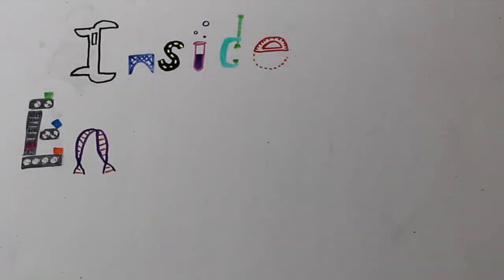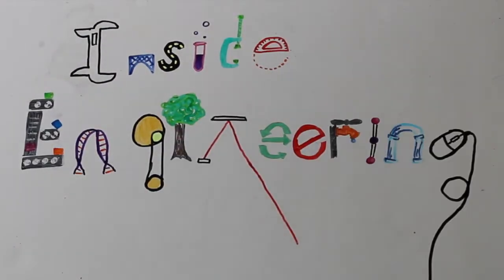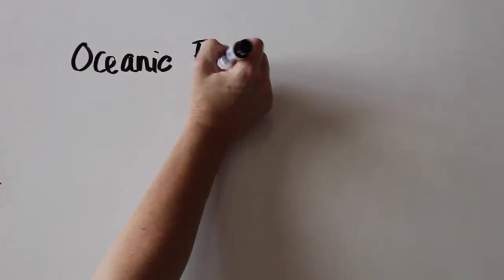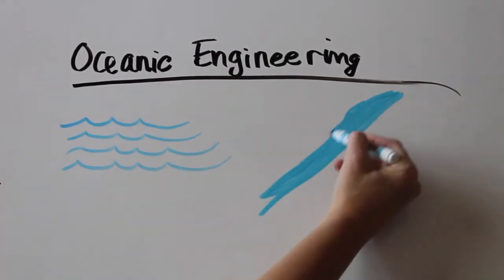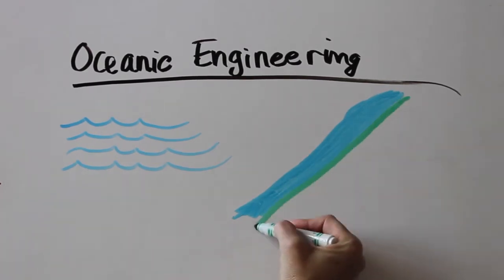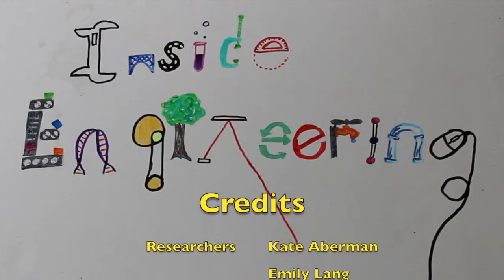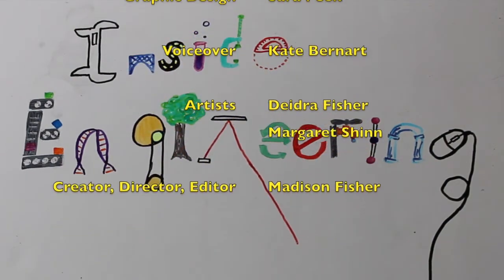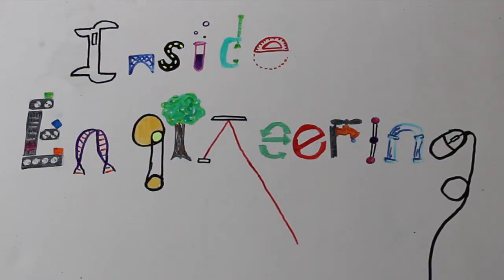Oceanic Engineering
This video is about the field Oceanic Engineering and Naval Architecture and Marine Engineering.